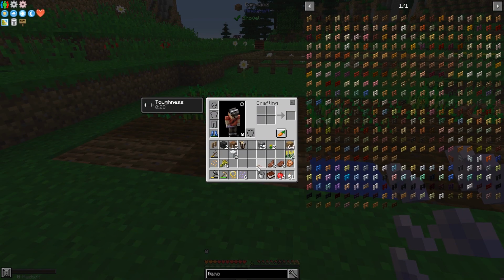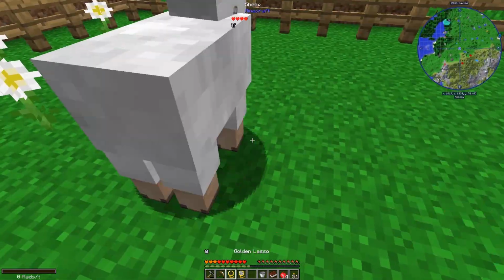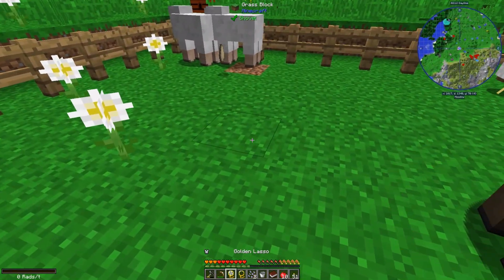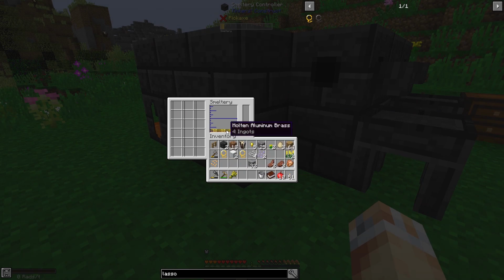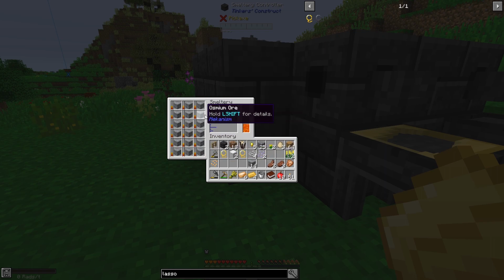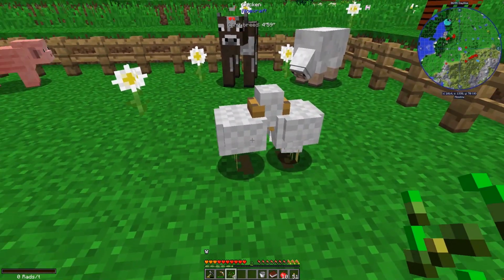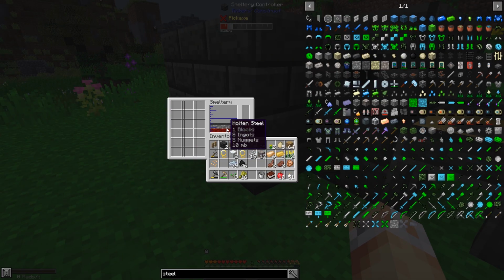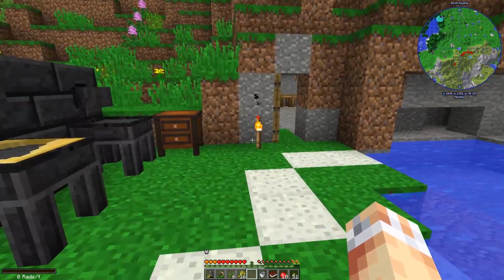Feeling Hungry | Ortho plays Minecraft! All the Mods Remix - ep 5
We're almost ready to start really teching up, but first i want to get the food situation a little better sorted. So first job today is to start a small farm and get some animals rounded up. With a couple of modded tweaks to make life easier of course!

After that, we'll see about making sure everything is ready to get started on a mekanism processing and powergen setup in Episode 6.

If you want to play All the Mods 3 remix, it's available from the Twitch launcher.

If you want to watch my whole All the Mods 3 remix solo play series it is in this playlist